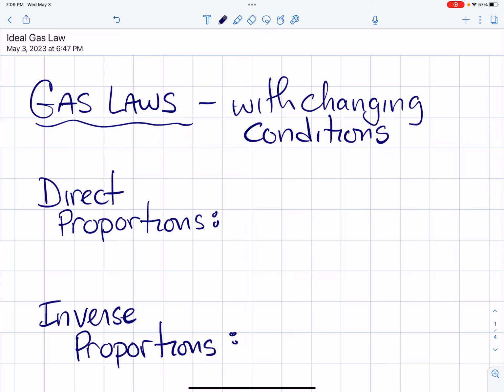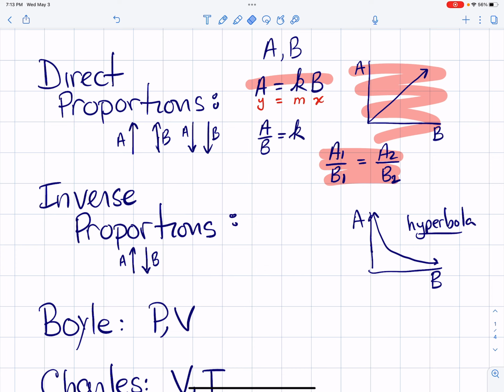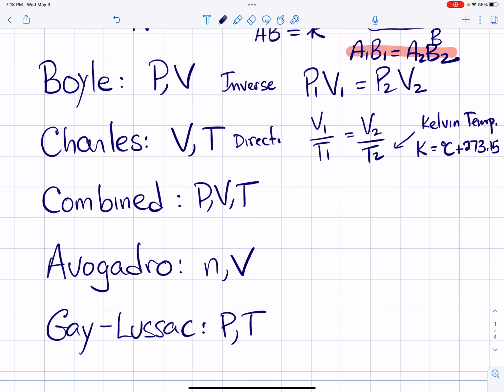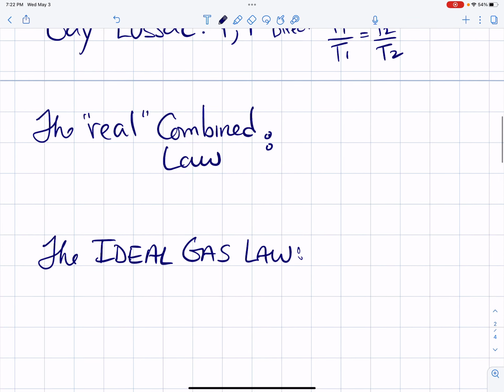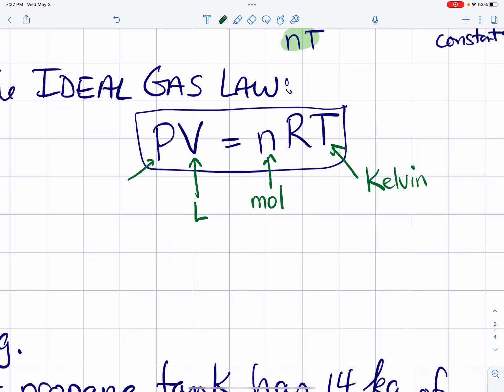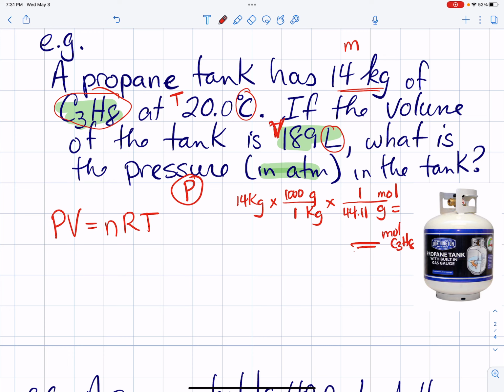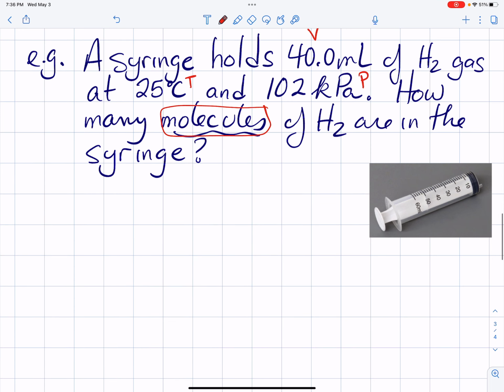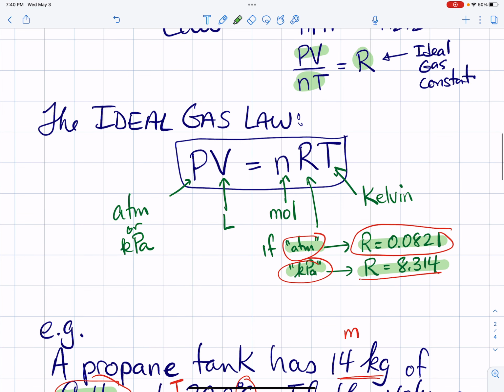Gas Laws & Ideal Gas Law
A review of direct & inverse proportion and the gas laws where conditions change - Boyle, Charles, Avogadro, Gay-Lussac and the Combined Law. Then we derive the Ideal Gas Law and use it to solve two problems.